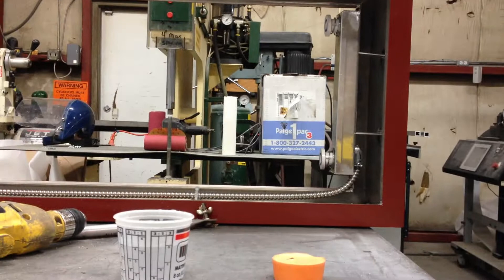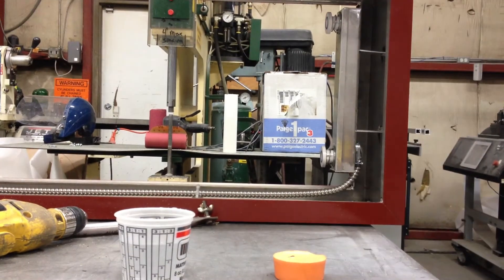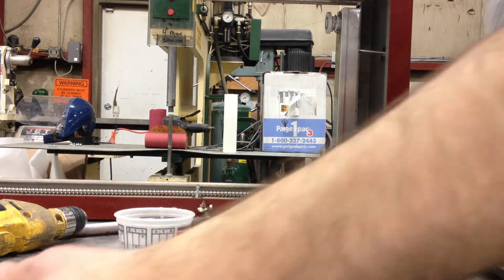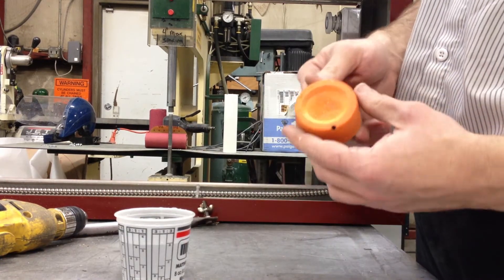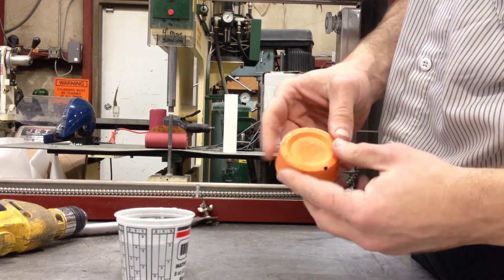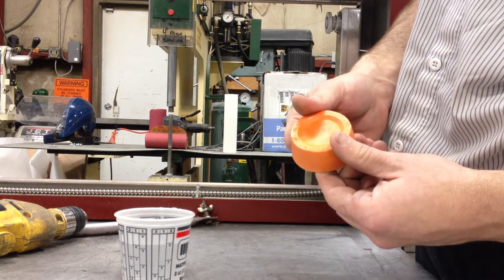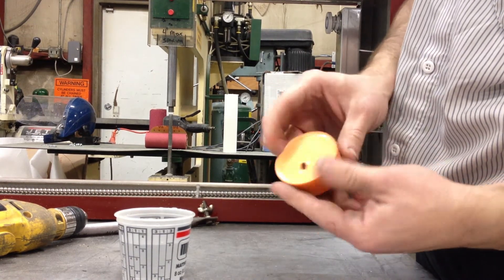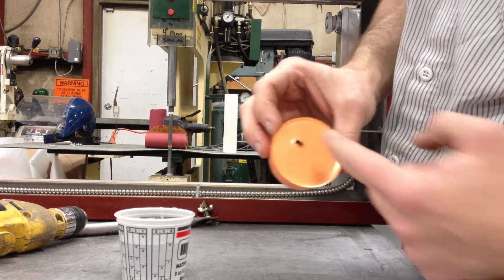Featherlite Plastic Casting Pt. 4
Boyancy demonstration